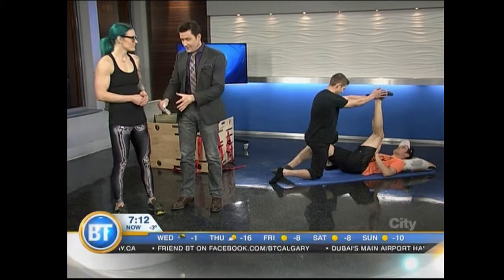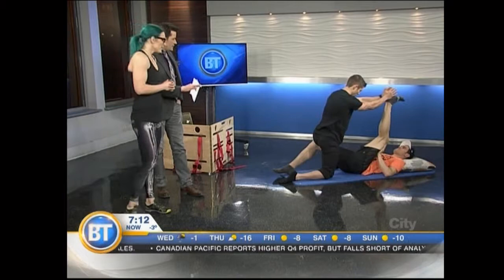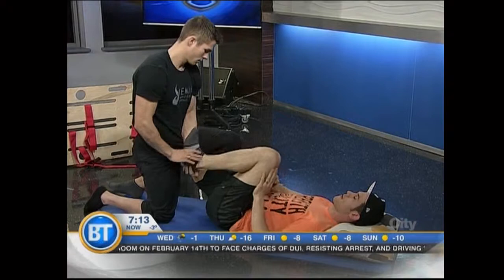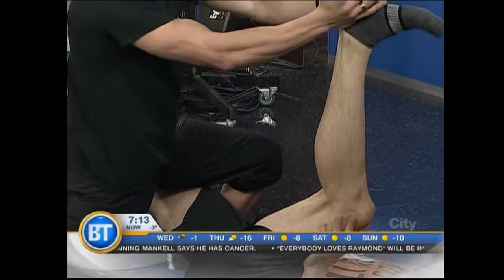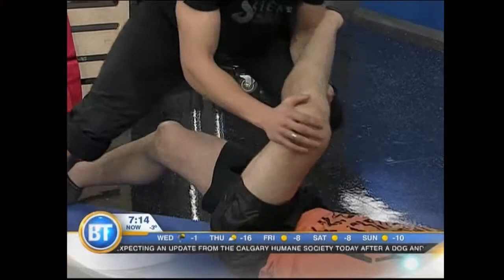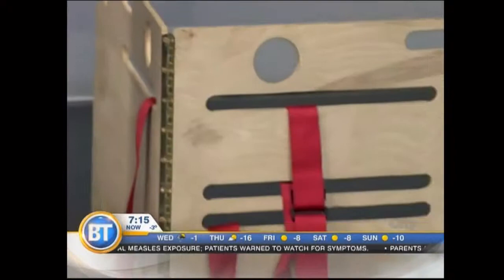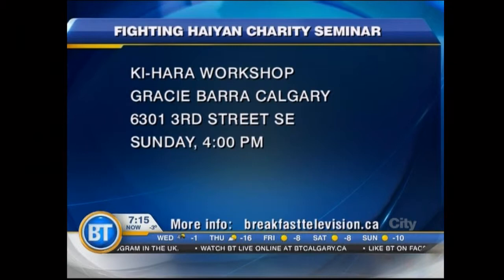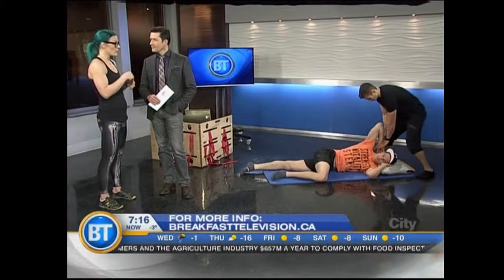Ki- Hara Training - January 29th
Taking stretching to the next level, we chat with Kelsey Andries from Stenia Health and High Performance about Ki-Hara training.